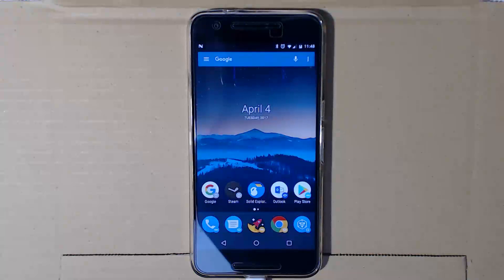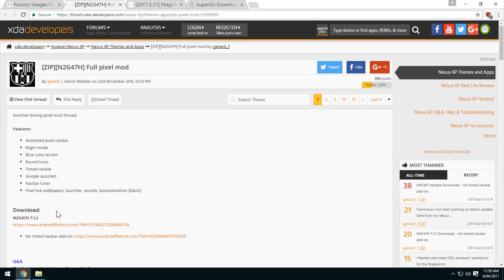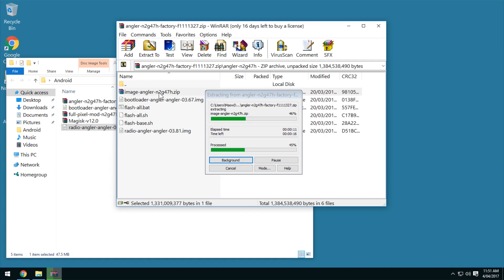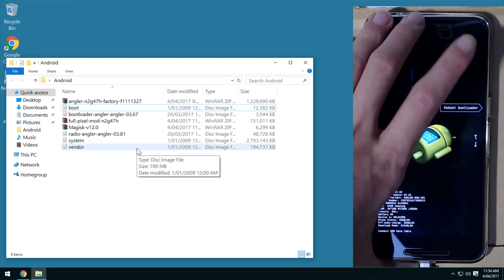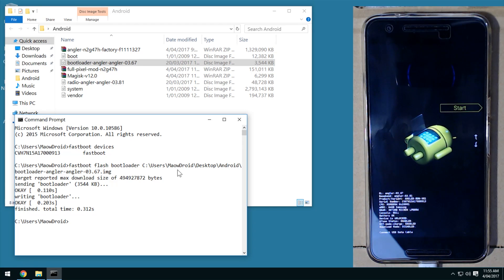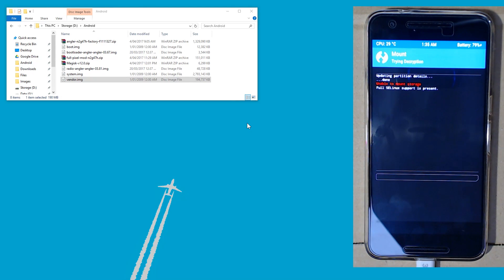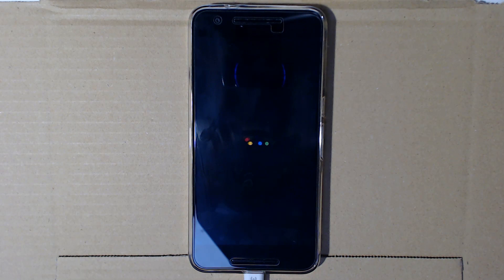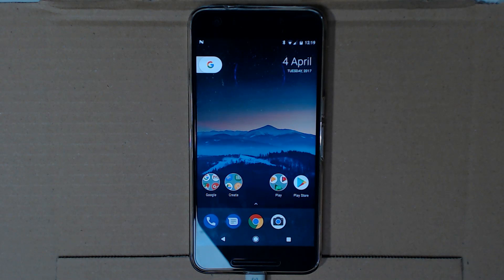Update Modded Nexus 6P to Official 7.1.2 [N2G47H]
∆ IMPORTANT ∆
!! PLEASE READ HERE BEFORE STARTING !!

▼Requirements!

Unlocked Bootloader

▼Links

▼More links!